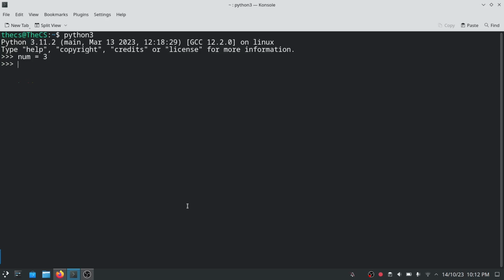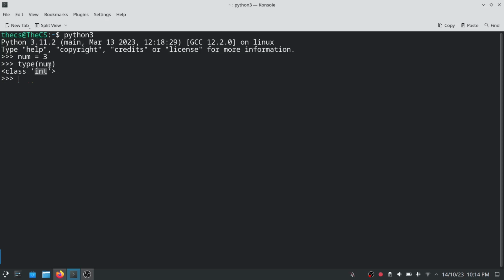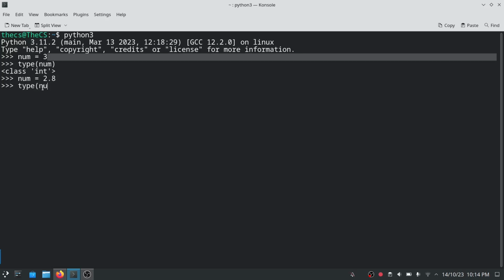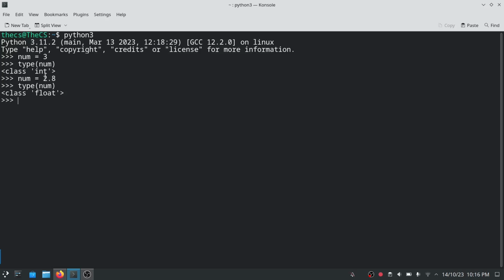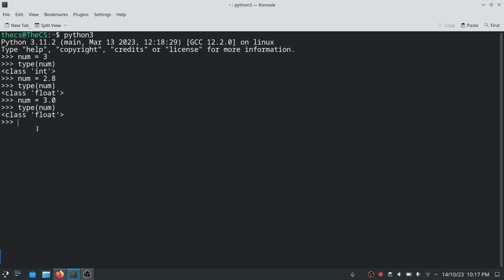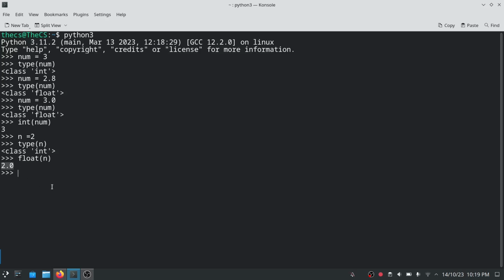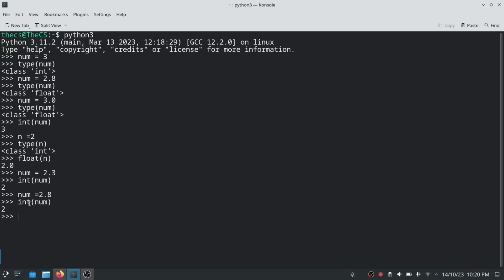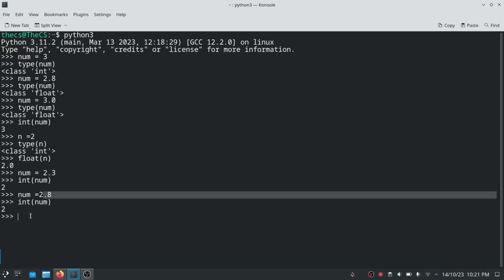Numeric Type in Python | Python Tutorial | Part 6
Numeric type in Python, Integers and Floats in python.